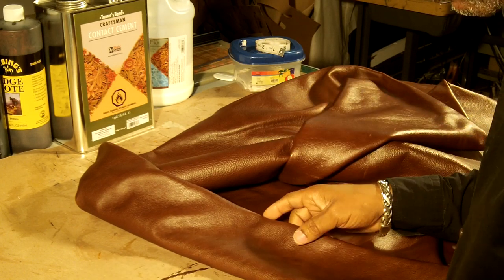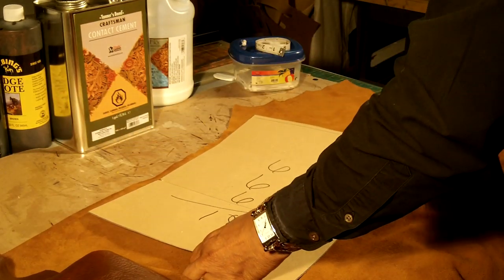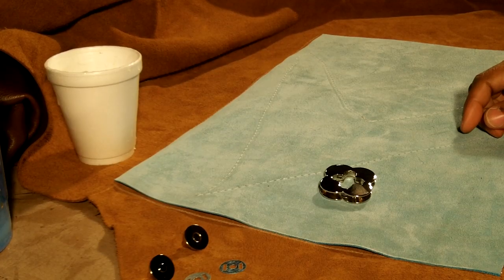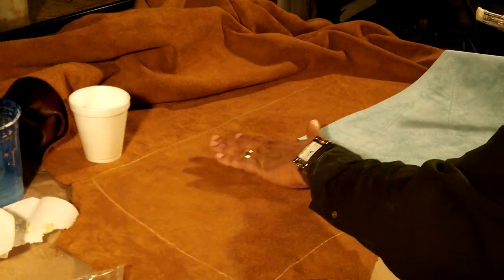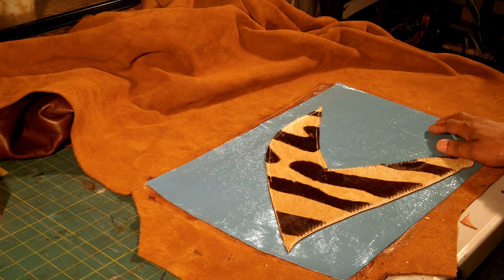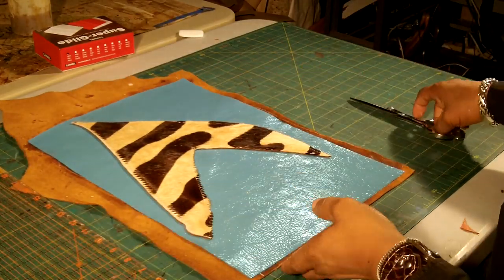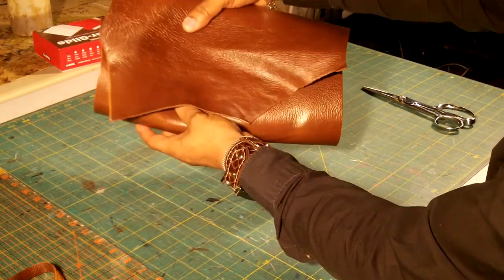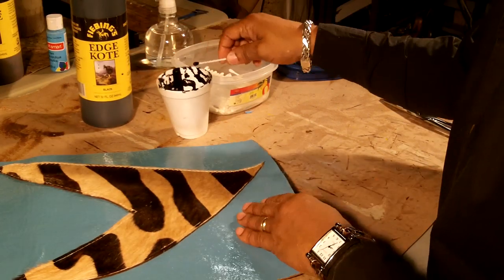How To Make A Leather Clutch Bag Part 3 of 5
Dallas Designing Dreams Online Academy Will Show you in This Video, How Make a Leather Clutch Bag and How to Install Hardware.

This "How To Make a Leather Bag series" Will show you The Complete Process to make your own Leather Products.